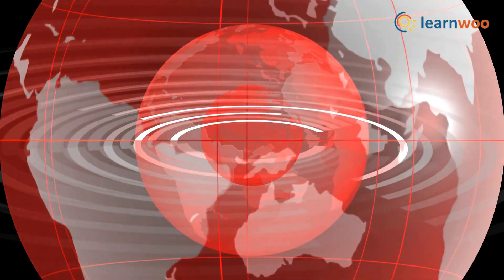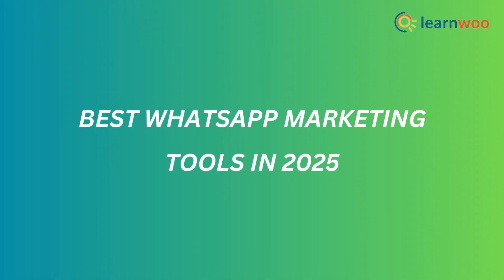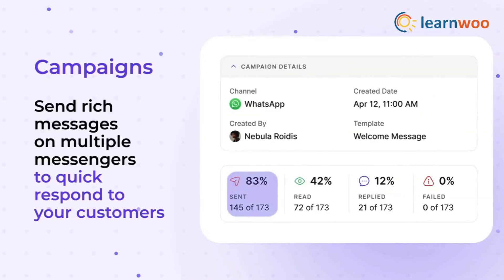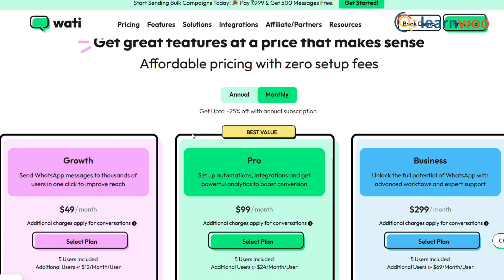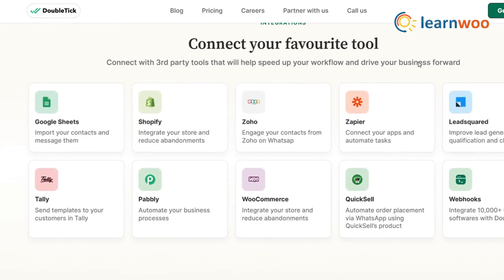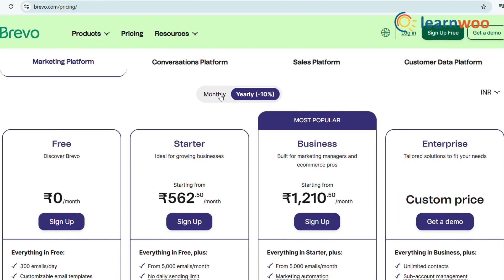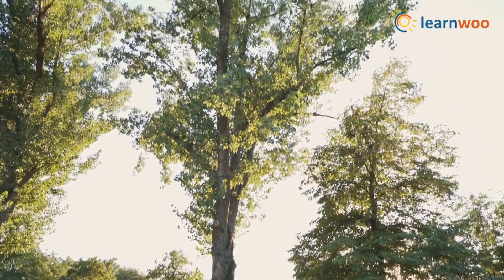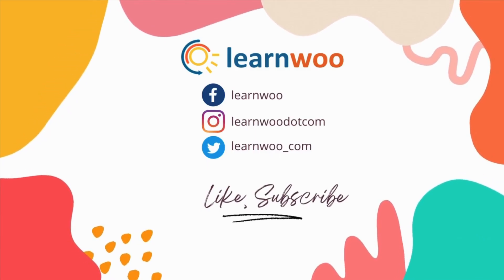Best WhatsApp Marketing Software Tools in 2025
Looking for the best WhatsApp Marketing Software for your business? In this video, we explore the top WhatsApp marketing tools that can help you automate messages, generate leads, and engage customers effectively. Whether you're a small business or an enterprise, these tools will take your WhatsApp marketing strategy to the next level.

⏱️Timestamps⏱️
00:00 Introduction

00:39 Sanoflow

01:09 Wati

01:38 DoubleTick

02:03 Brevo

02:27 Interakt

🔗 Suggested reading:
1. How to View and Manage WooCommerce Order Details ?- A Step-by-Step Guide
2. How to install WordPress?